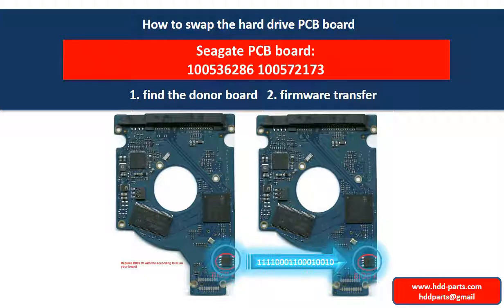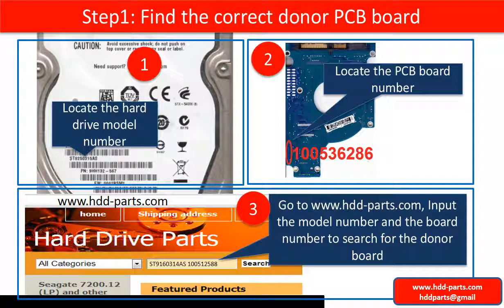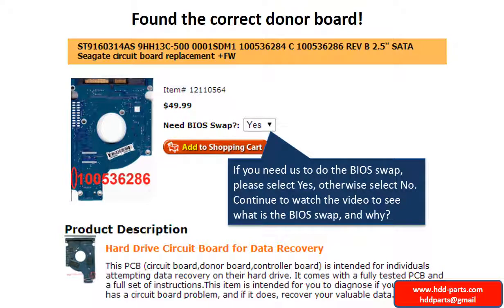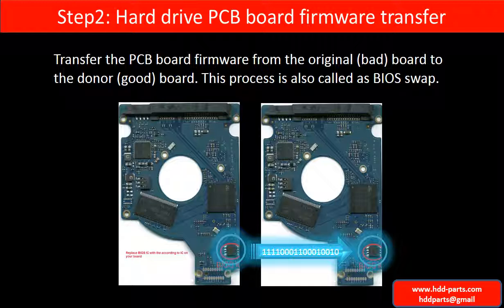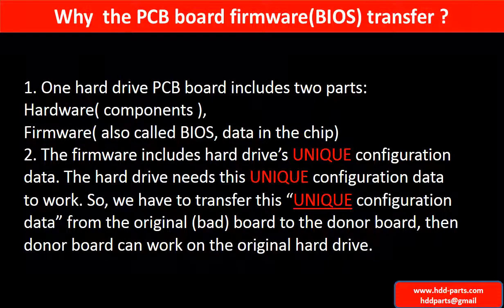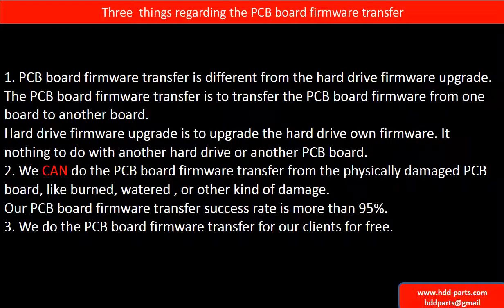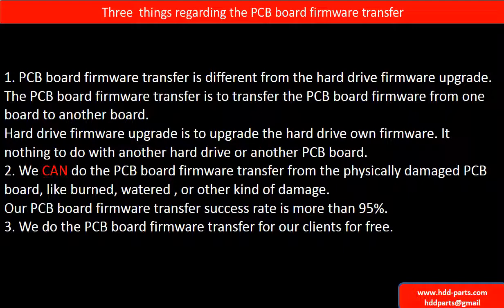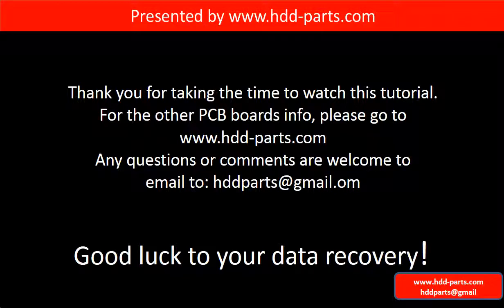Seagate repair tip 100536286 ST9160314AS ST9160412AS ST9160412ASG ST9250315AS ST9250410AS ST9250410A